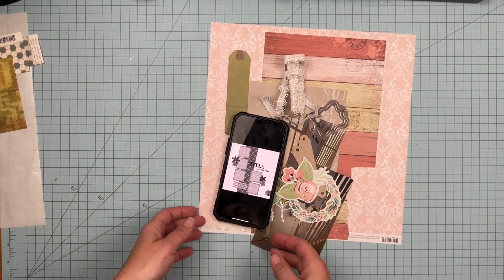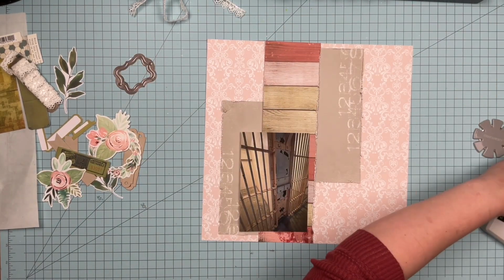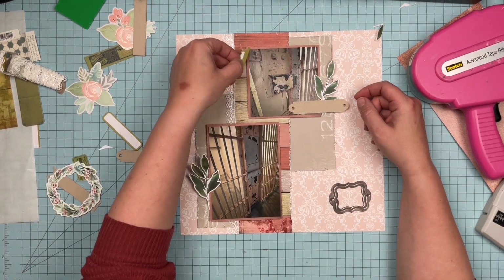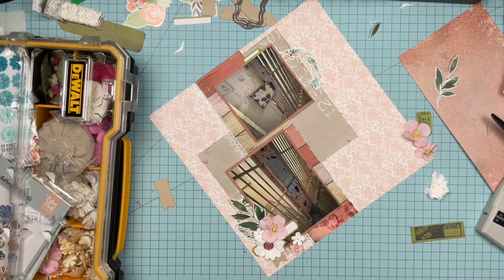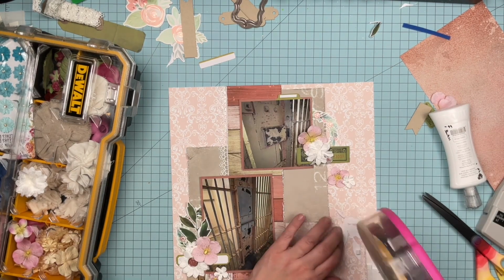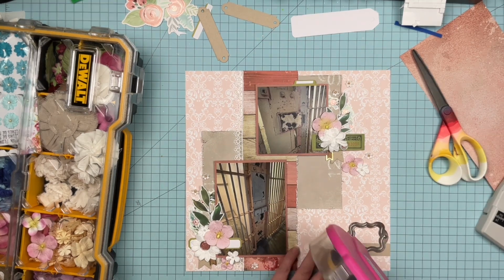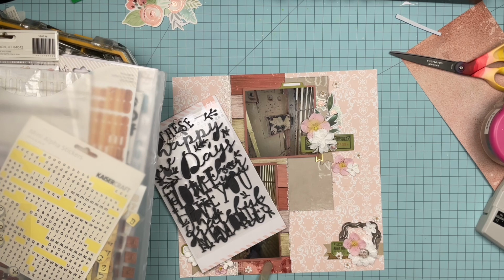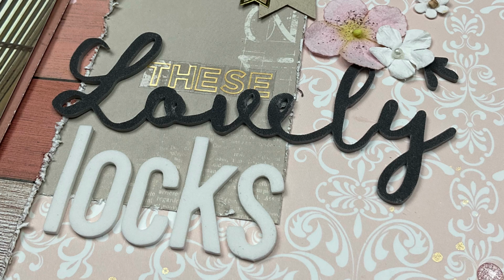Scrapbook Process: These Lovely Locks // 30dscbl15 // Never Ending Kit